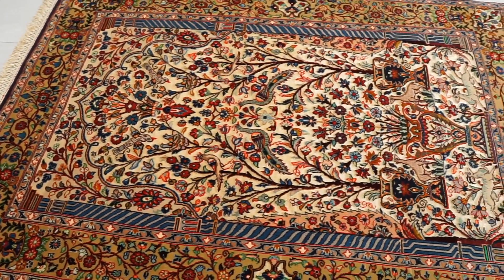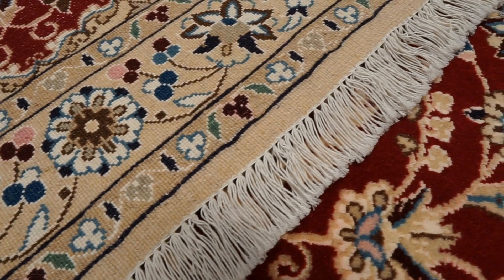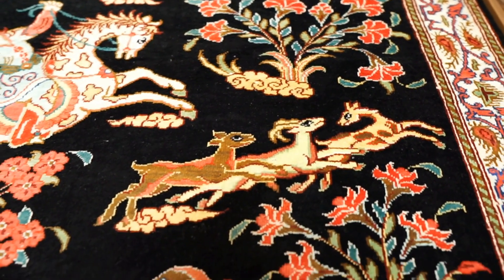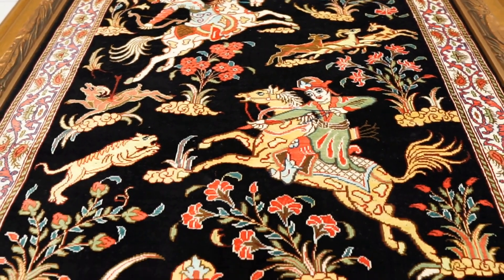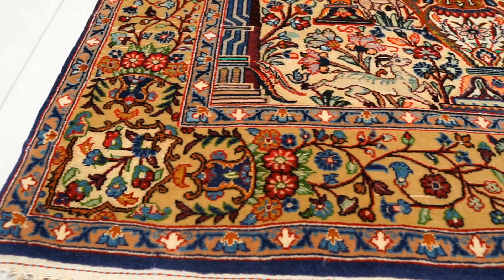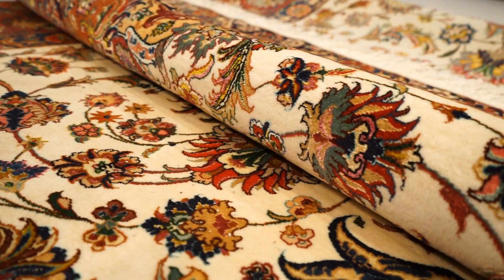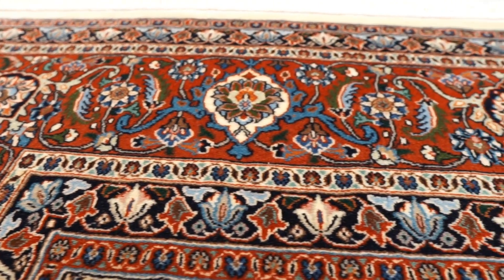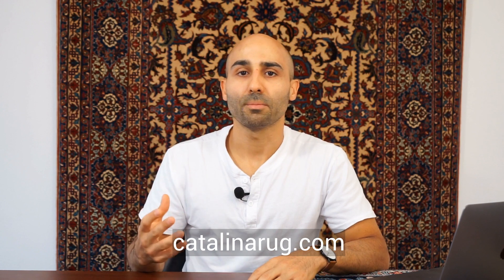9 Types of Silk and Wool Persian Rugs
00:00 Intro
01:01 Characteristics of Silk and Wool
03:35 Benefits of Silk and Wool
06:17 Qum Rugs
09:14 Isfahan Rugs
10:50 Nain Rugs
12:40 Tabriz Rugs
13:46 Kashan Rugs
14:23 Mashad Rugs
15:14 Moud Mashad Rugs
16:15 Bijar Rugs
17:10 Turkoman Rugs
18:05 Learn More

Qum - the most expensive type of silk-and-wool Persian rug. 90% of Qum rugs are gonna be made with 100% silk foundation and pile

Silk and Wool Persian rugs are known for having really high knot density ranging between 400 KPSI - 1000 KPSI.

These rugs typically either have a cotton foundation and silk-and-wool pile, or silk foundation and silk-and-wool pile. Silk is used to highlight the more detailed part of the design. Pile height is short allowing the details of the design to show up.